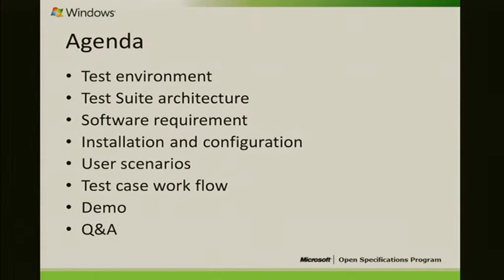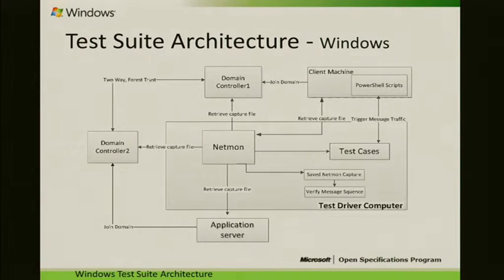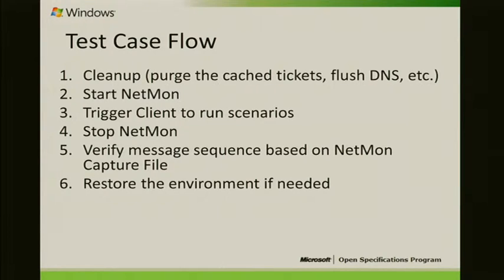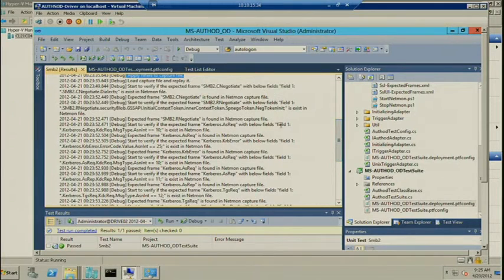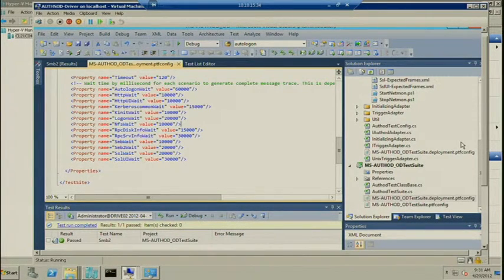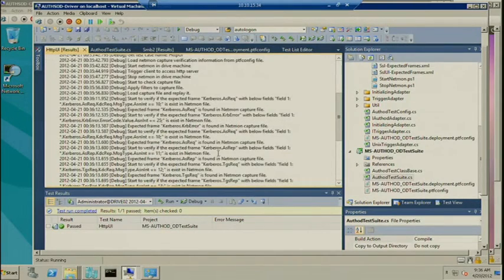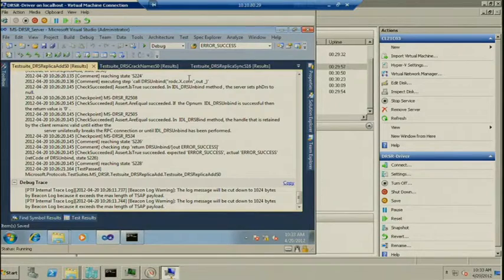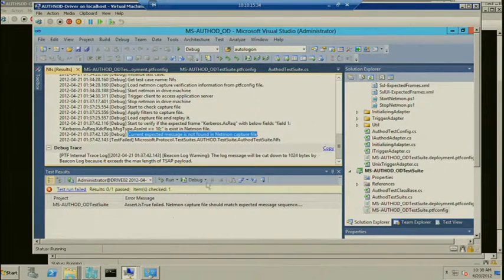Windows Identity and Exchange Protocols Plugfest 2012 MS AUTHOD Windows Authentication Protocol Test